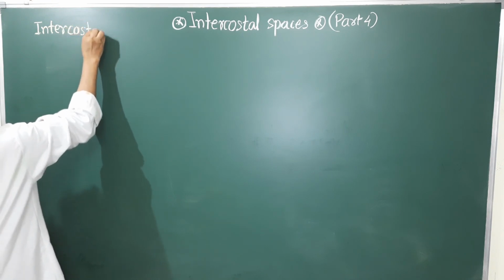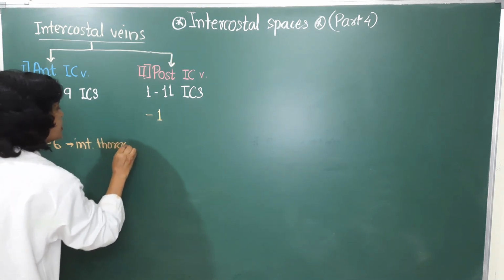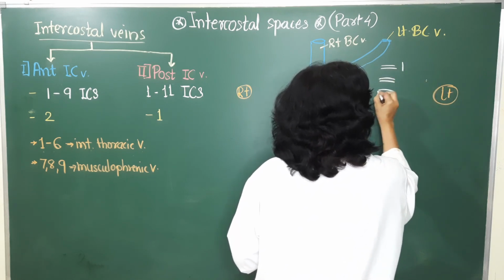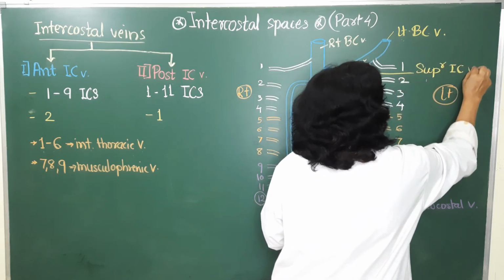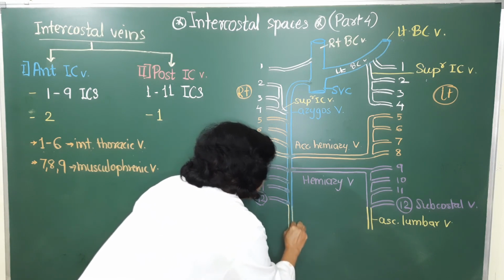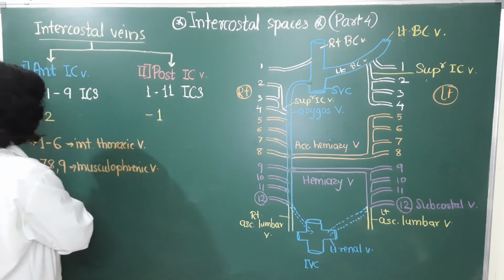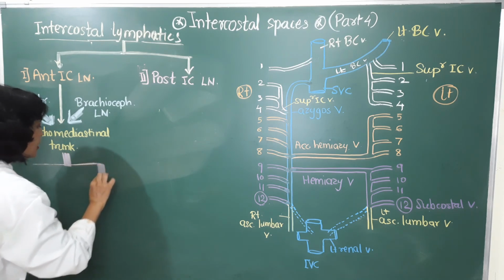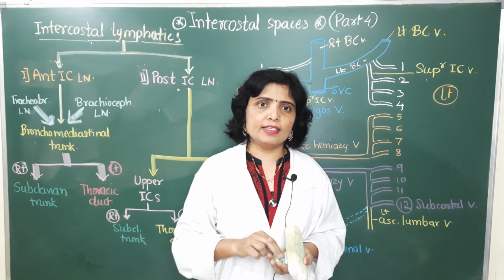Intercostal spaces (Part 4)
Intercostal spaces are the spaces between 12 pairs of ribs. There are 11 pairs of intercostal spaces. They contain intercostal vessels and intercostal nerves. There are two sets of intercostal veins - anterior and posterior. Intercostal spaces are drained by anterior and posterior groups of intercostal lymph nodes.